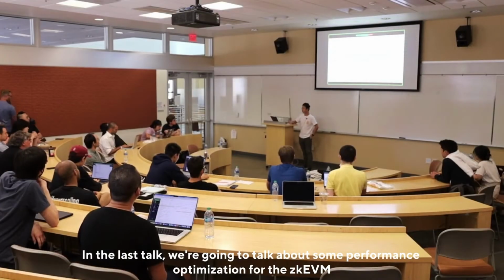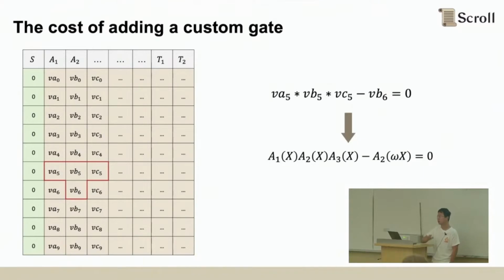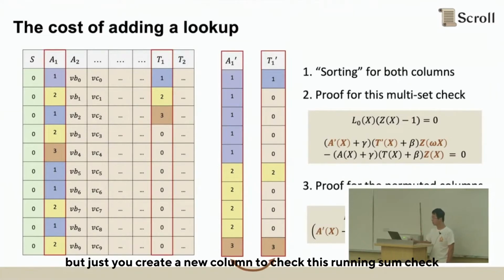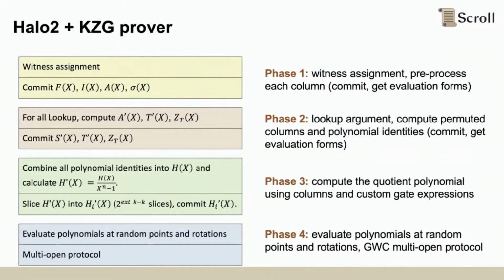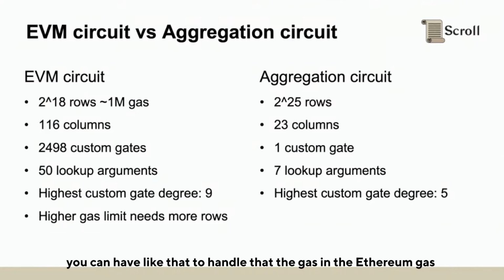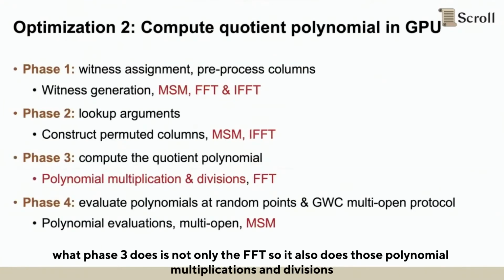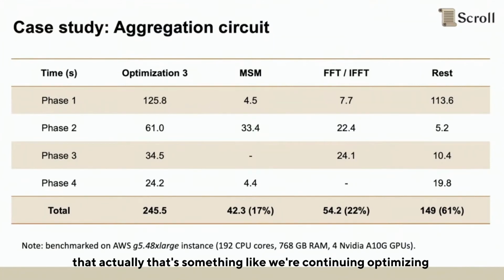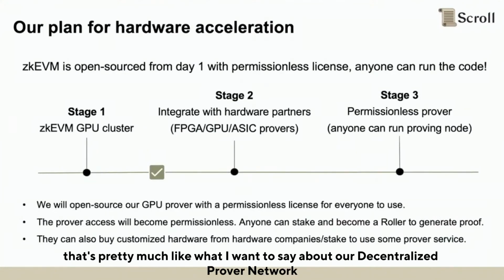Scroll SBC zkEVM Workshop - Performance Optimization for zkEVM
Scroll co-founder Haichen Shen gives a presentation on performance optimization for zkEVM'S at our SBC zkEVM workshop 2022